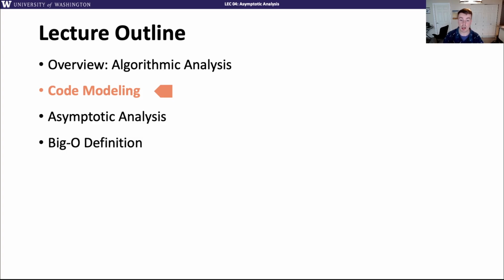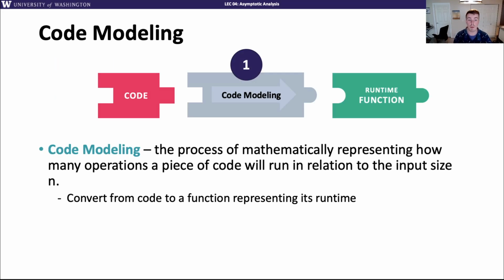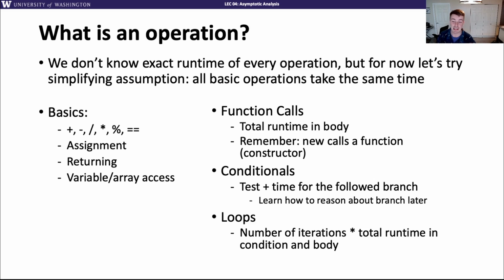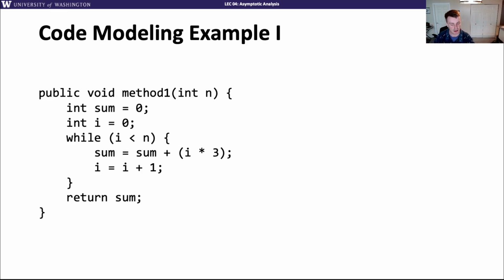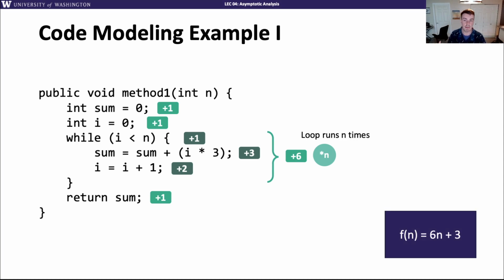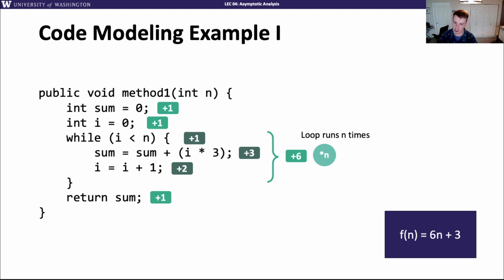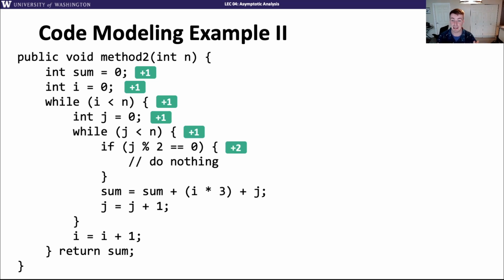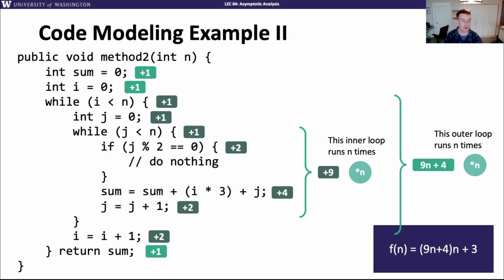CSE 373 20au, Lesson 4 Video 2: Code Modeling